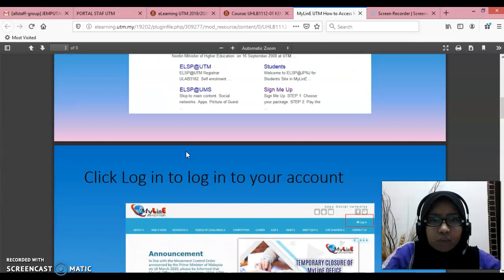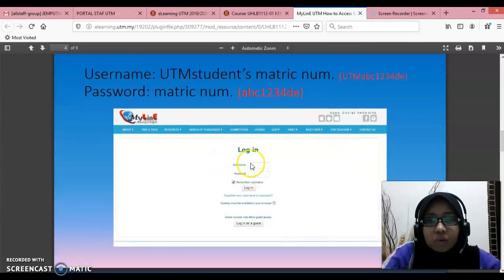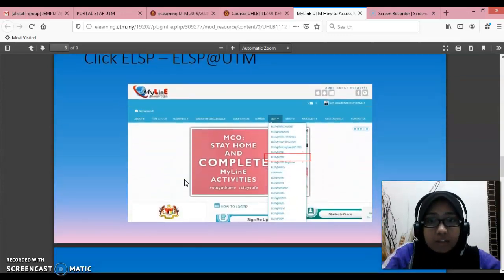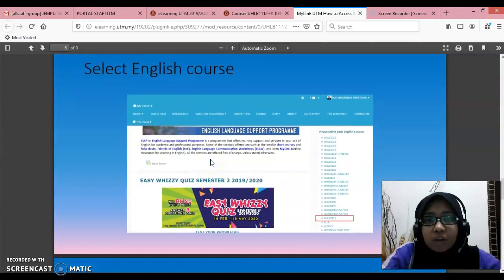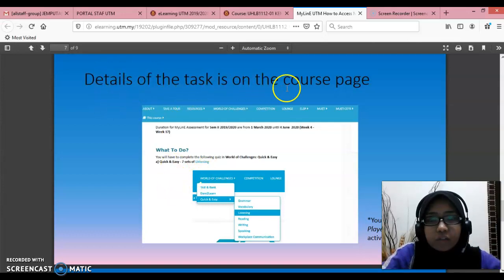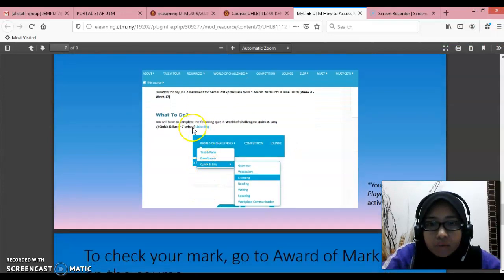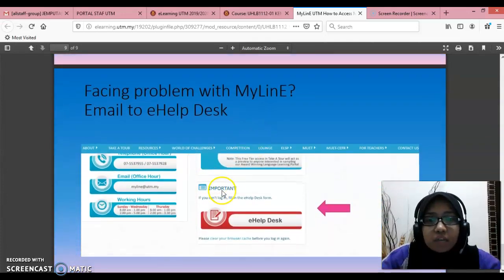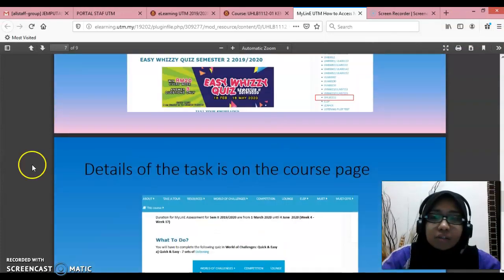How to Access to MyLinE